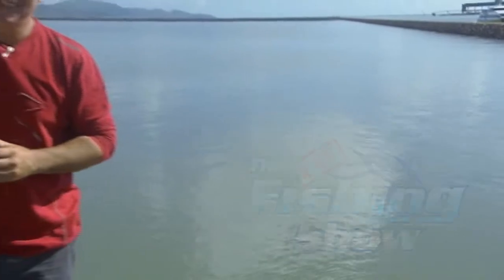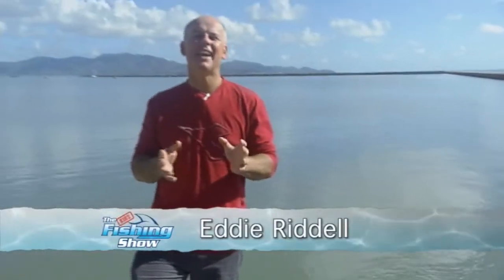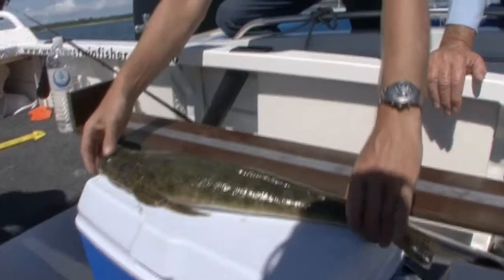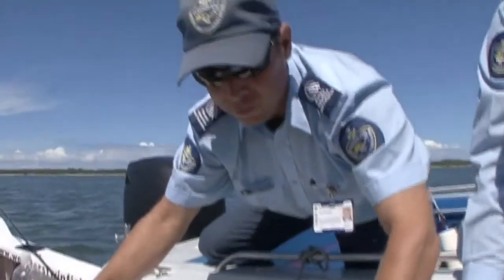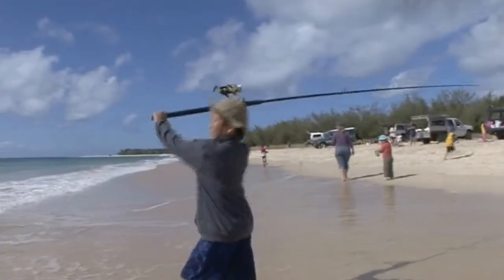Kids Fishing Show - Episode Teaser